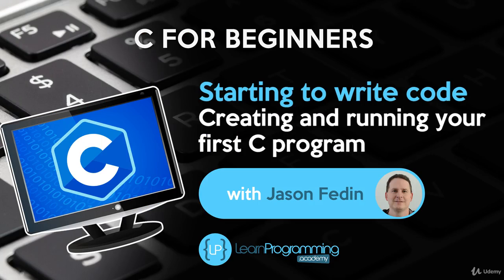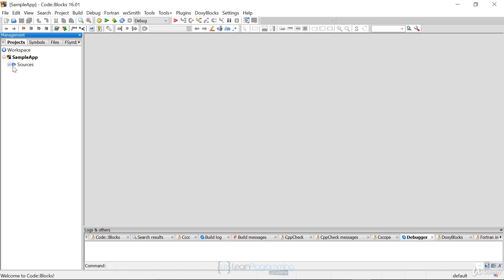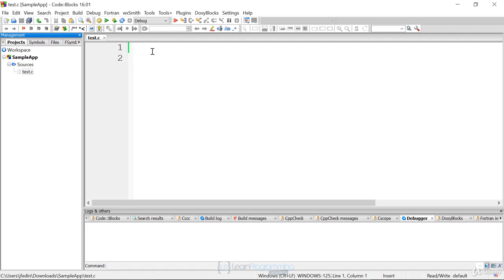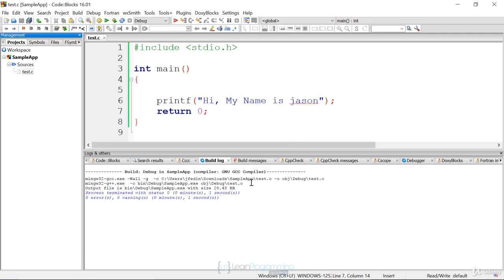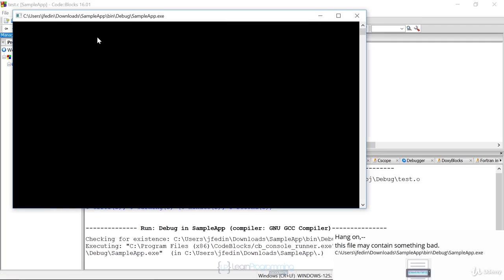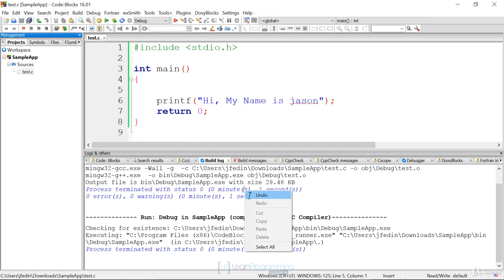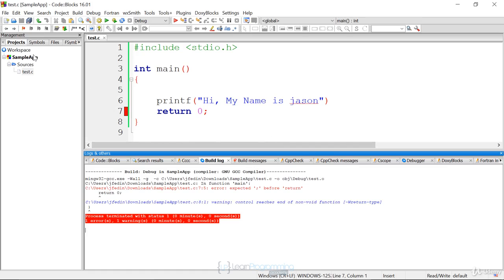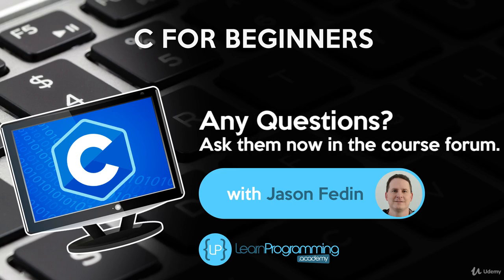3 Creating and running your first C Program